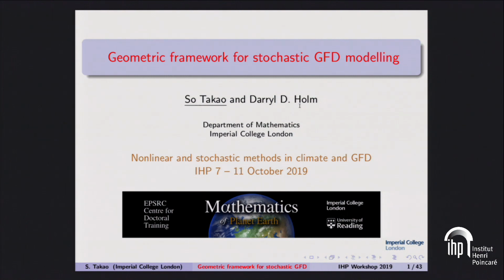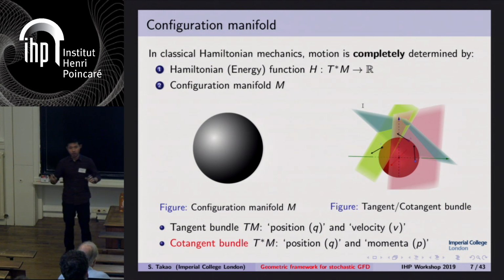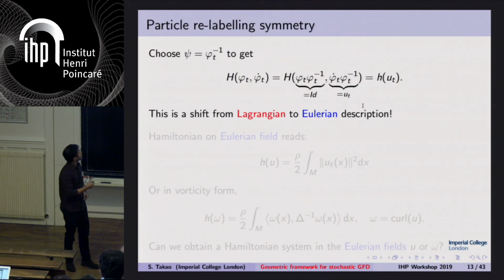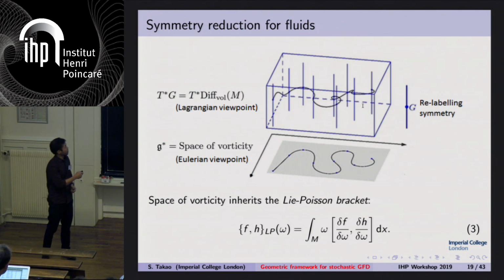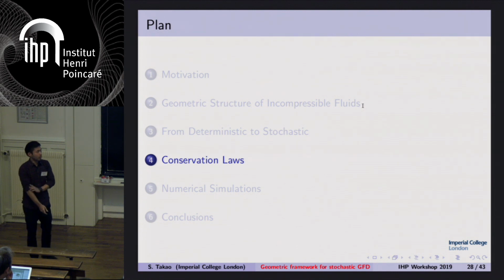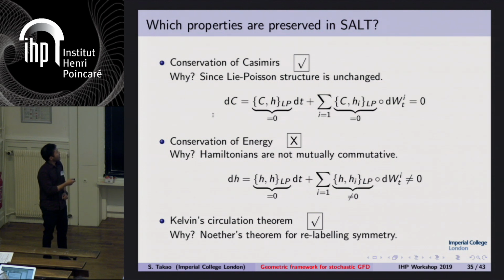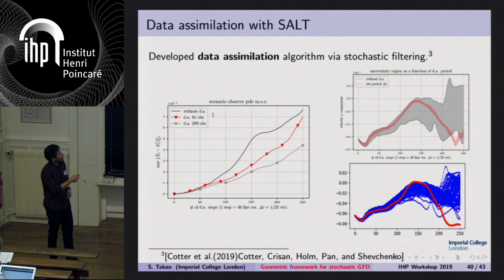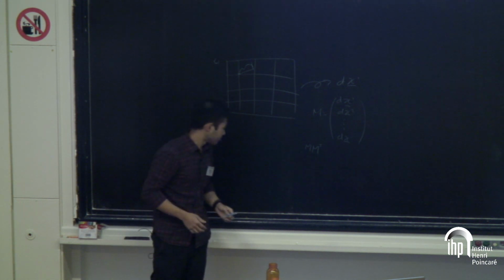Nonlinear and Stochastic methods in climate and GFD- Takao - Workshop 1 - CEB T3 2019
Takao (Imperial College London)  / 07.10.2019

Nonlinear and Stochastic methods in climate and GFD

Langue : Anglais; Date : 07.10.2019; Conférencier : Takao, So; Évenement : Workshop 1 - CEB T3 2019; Lieu : IHP; Mots Clés :